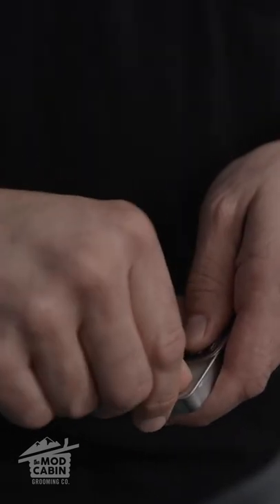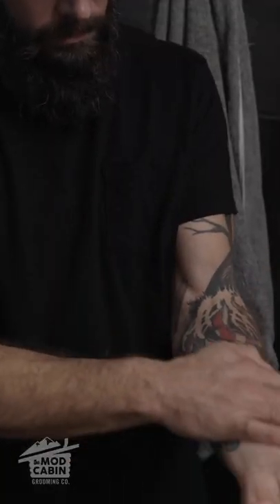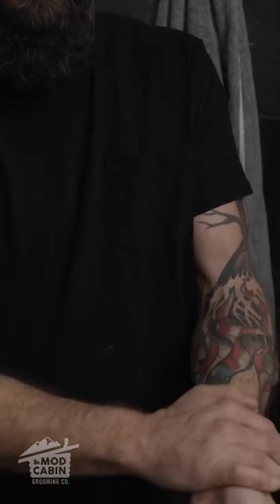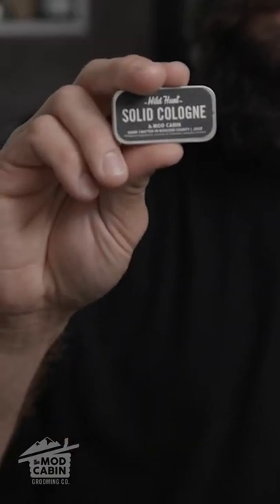How to: Solid Cologne 💥 The Mod Cabin Solid Cologne Tutorial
How do you use solid cologne, and where should you apply it? In this video we answer these questions. The Mod Cabin Solid Cologne tutorial.

Our solid colognes are made with natural, sustainable ingredients, and contain no synthetic fragrances. They come in a tin that you can easily carry in your pocket or dopp kit. Wear your favorite scent anytime and reapply whenever you like. Apply lightly for a subtle effect that will linger through the day. Use more to make a bold statement. Our products are made with all natural ingredients, and the alcohol free formula will not dry or irritate your skin.